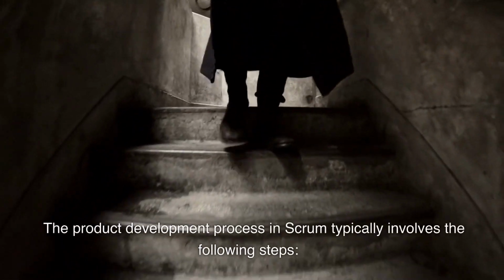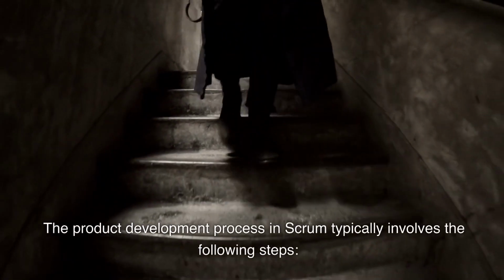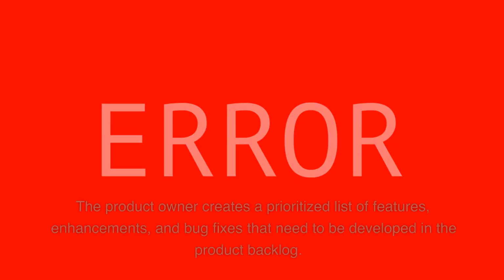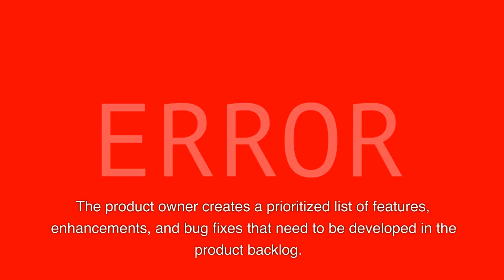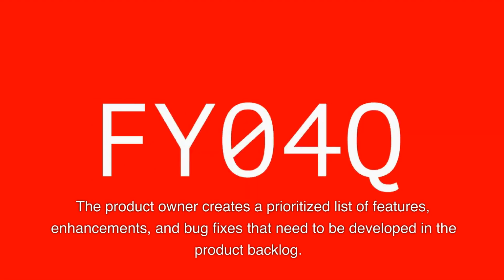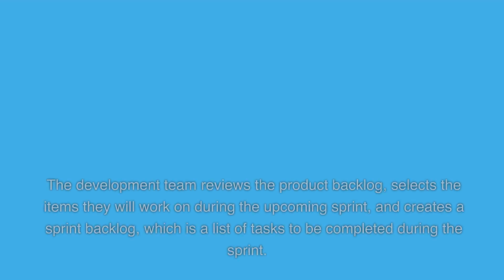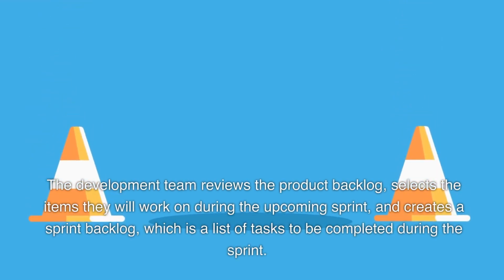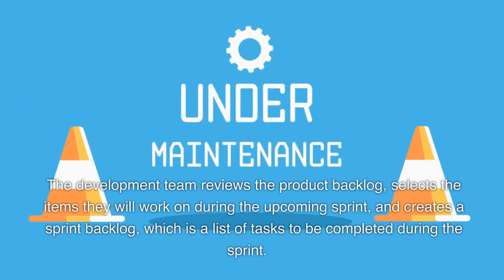The development of a product using different project management skills!